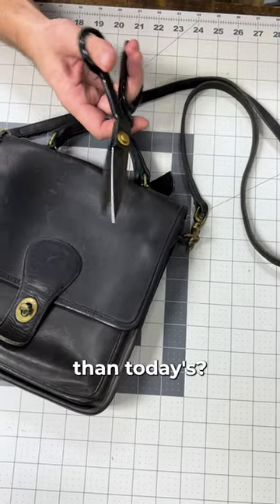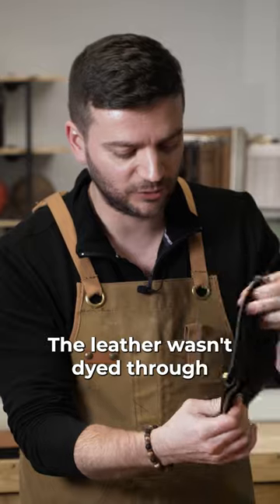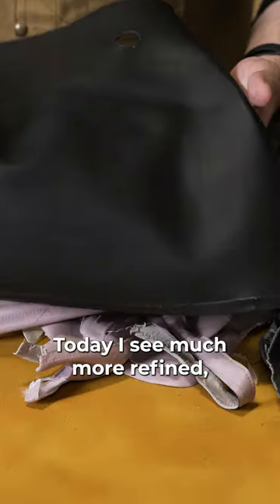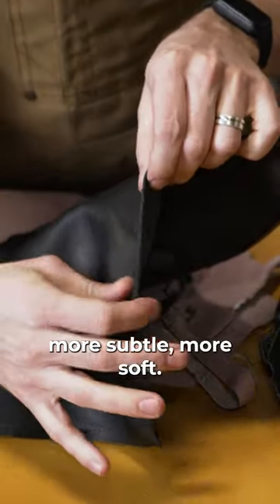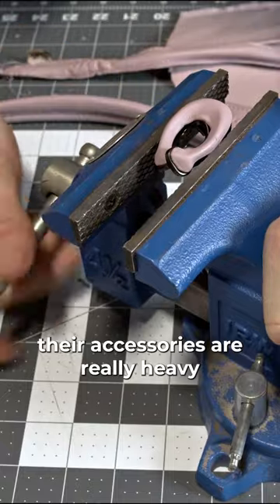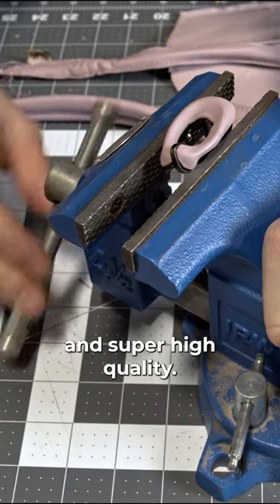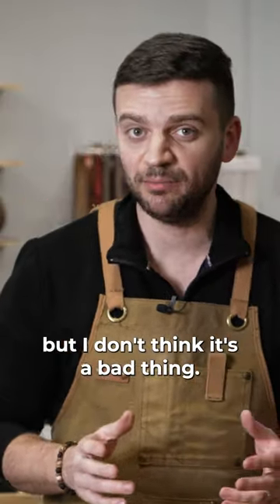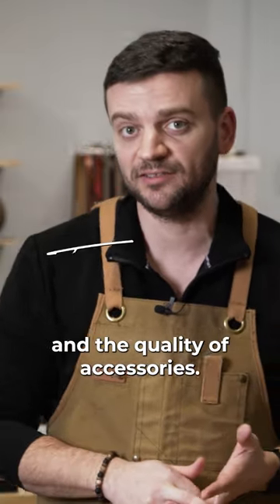Vintage Coach Bags vs. Modern Coach Bags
Were vintage Coach bags made better back then?

20/20 of Leather Savviness (Learn more about the four phases you should consider before buying leather goods)